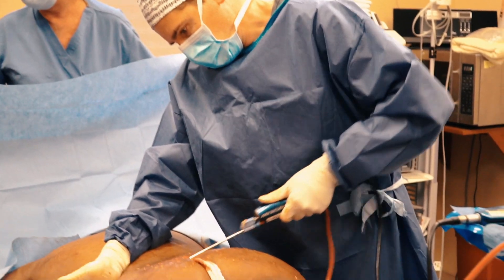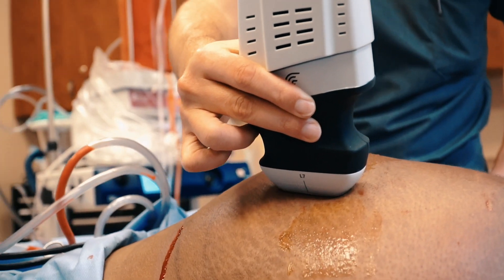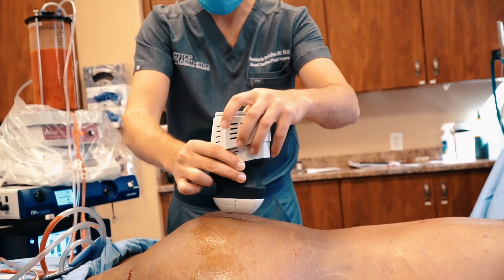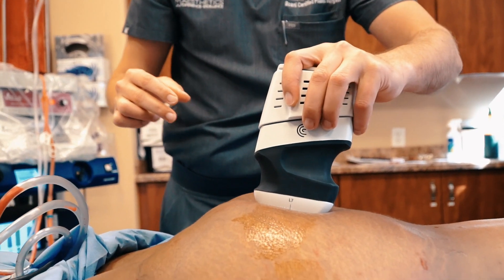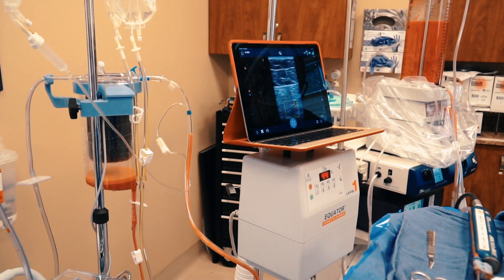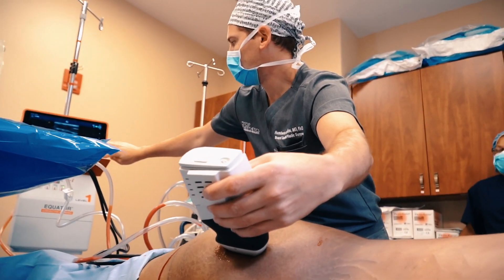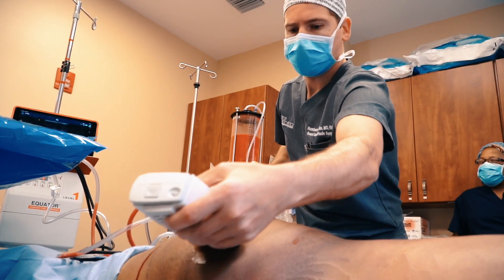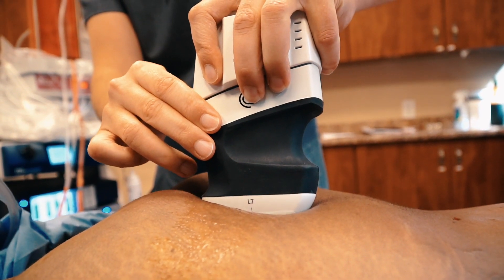Ultrasound technology - Topaesthetics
At TopAesthetics we are committed to safety. We implement different resources and technology to minimize complications associated with surgical procedures.
For example, during fat transfer procedures, like the BBL, we use ultrasound technology.
We have a portable ultrasound that we are able to use during surgery to measure the exact fat level that we are able to inject in order to avoid injecting fat into the muscle. Which has been in some cases the reason of fatal complications.